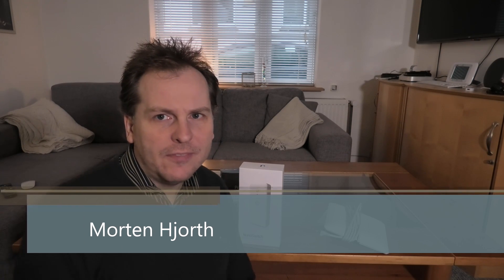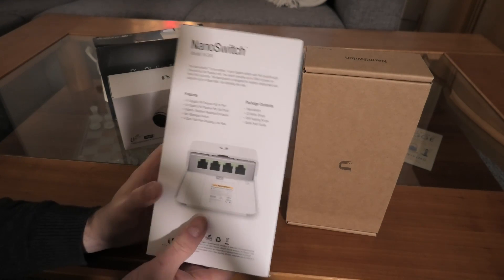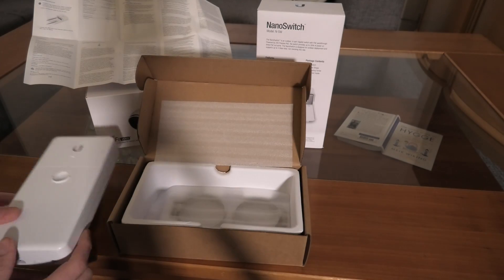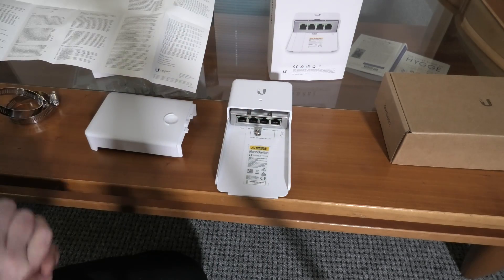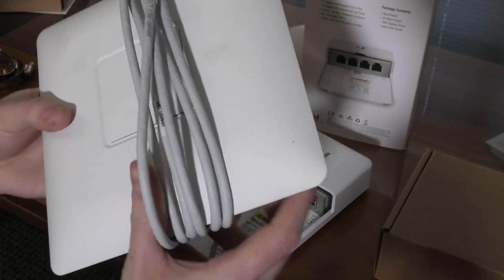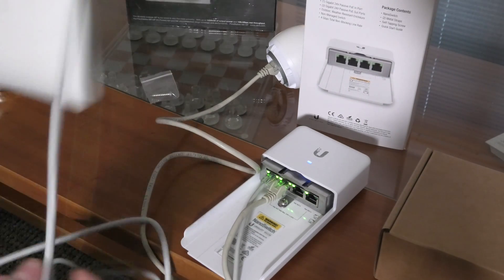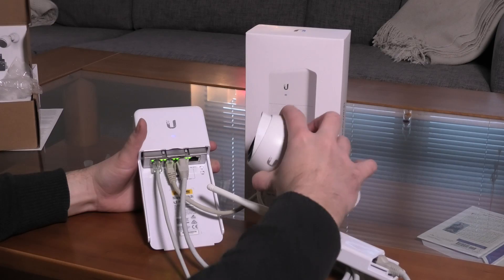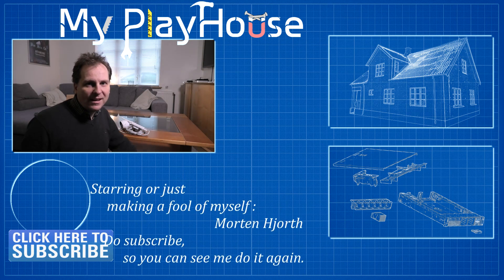4 Port Ubiquiti NanoSwitch N‑SW Supplies & Runs of POE - 921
To solve a real 1st. world problem,, I bought a Ubiquiti NanoSwitch. Just so I do not have to put up more network cables, to get stabil Wifi, when I am enjoying life in my hammock, doing summer.  That is a 1st. world problem if anyone asks me. There are hopefully way better needs for this NanoSwitch N‑SW witch is both powered and uplinked from the same ethernet cable, and can both send power and a switch 1Gbit link to three other devices.

Link US - 4 Port Ubiquiti NanoSwitch N‑SW
Link UK - 4 Port Ubiquiti NanoSwitch N‑SW